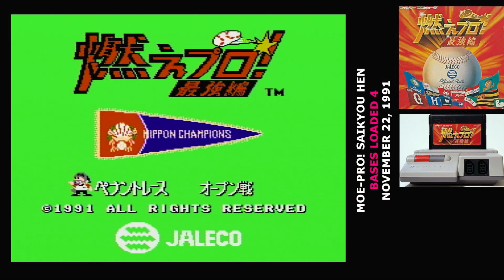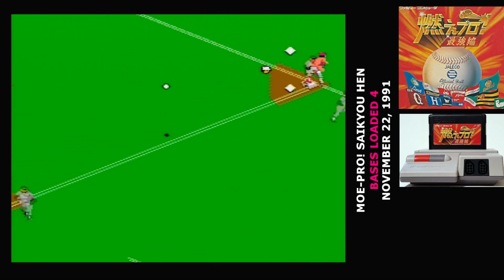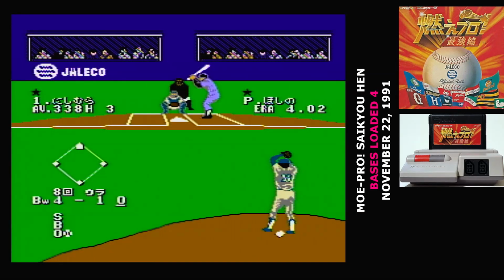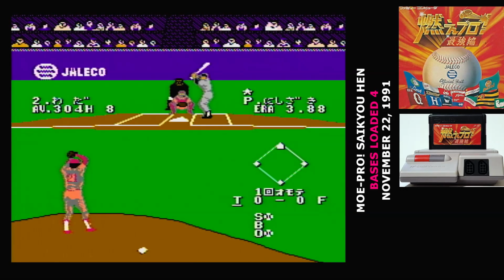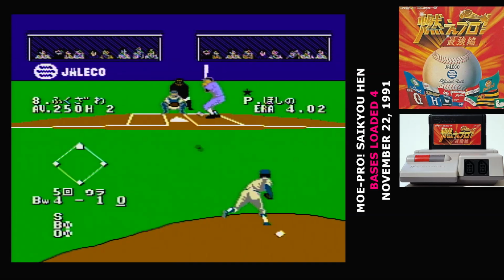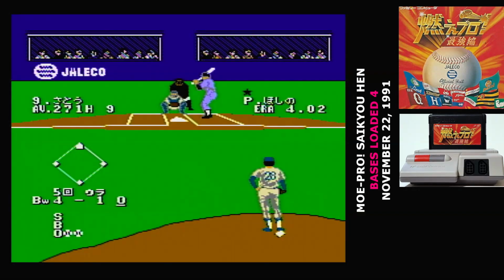Famidaily - Episode 0859 - Moe-Pro! Saikyou Hen/Bases Loaded 4 (燃えプロ! 最強編)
Our long national nightmare is finally at an end.